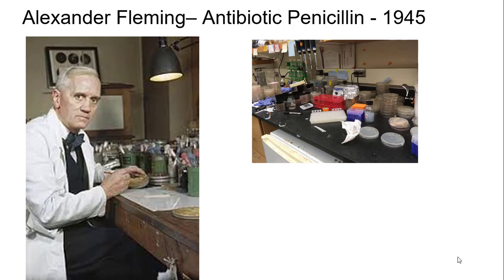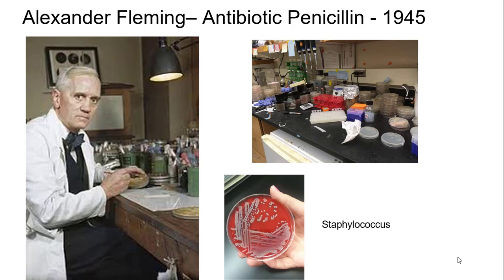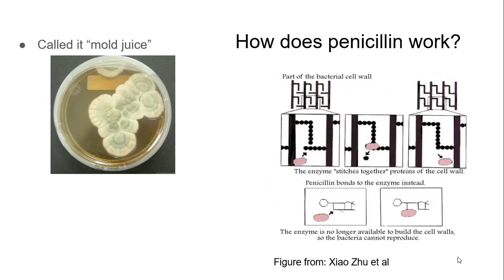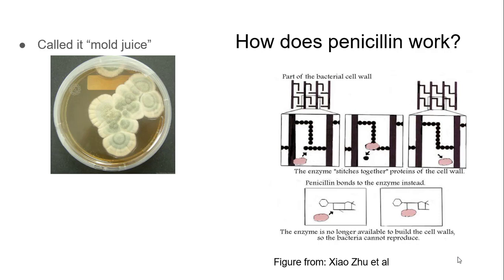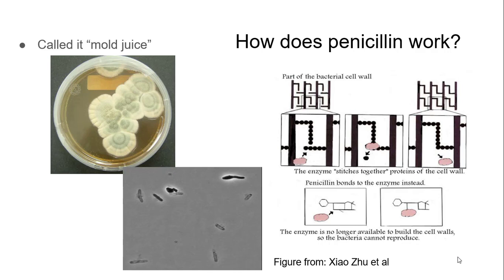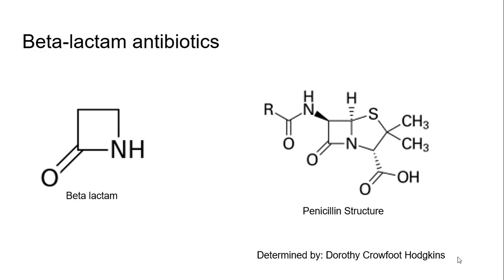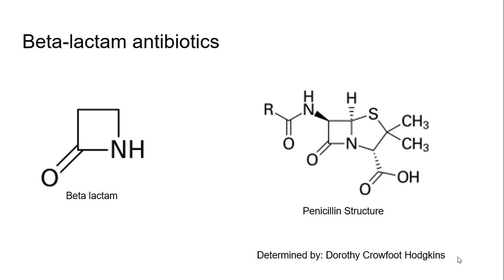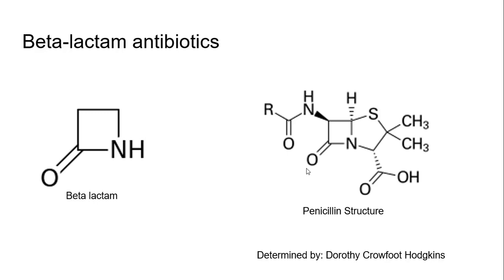You Gotta Know A Day - Alexander Fleming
Today we talk about Alexander Fleming who discovered penicillin and accidentally likely saved millions of lives!